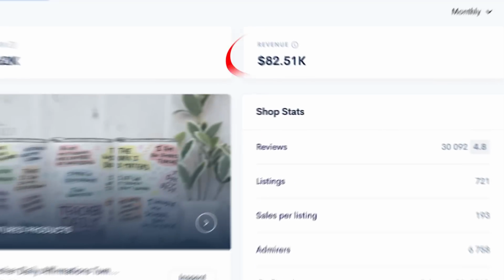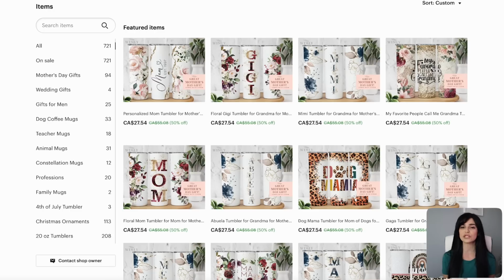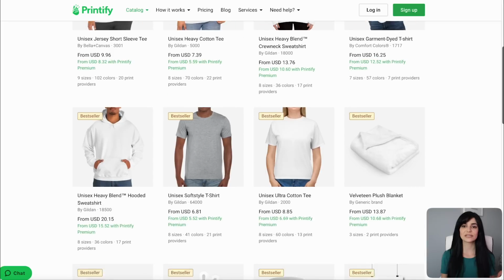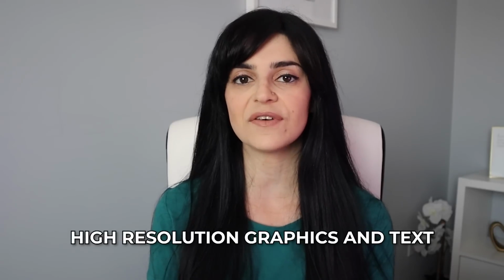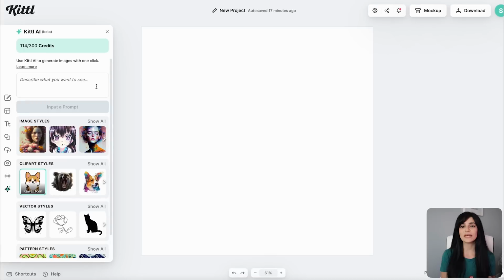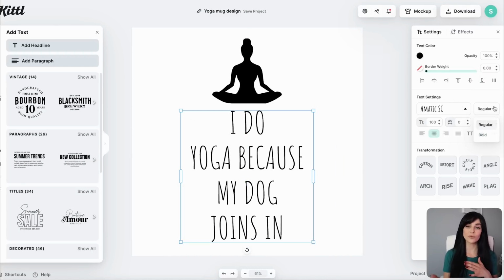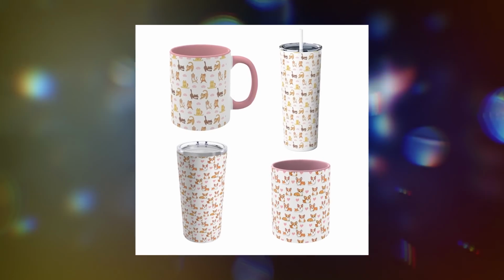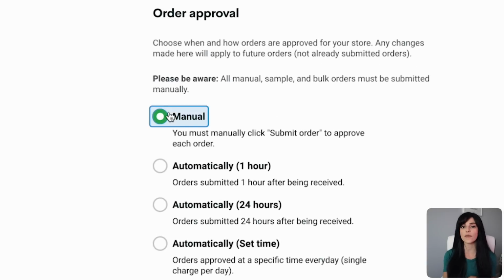Make $583 Per Day Selling AI Products (Easy Side Hustle)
PRINTIFY (Premium Plan Code: SANDRADI)

Want to start an easy AI print on demand business on Etsy? This video will walk you through how to start sellings AI mugs on Etsy with Printify!  Learn how to make money with AI from home with this passive income side hustle. Start your print on demand Etsy store today selling profitable mugs and tumblers!

//TOOLS & SERVICES I USE AND RECOMMEND:

⚡30-Day FREE Kittl Pro Plan Trial (USE CODE: SANDRADI)
(USE CODE: SANDRADI for 1-Month FREE Premium Plan Trial)

//FREE RESOURCES